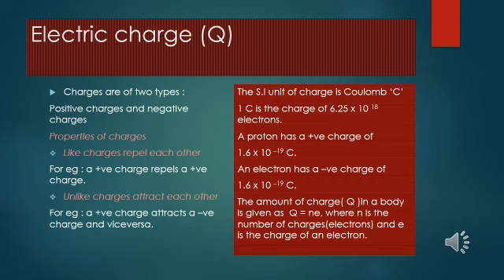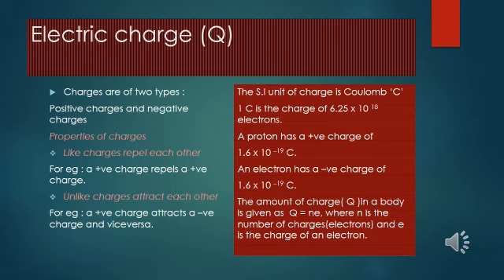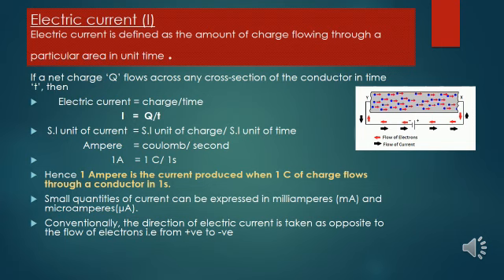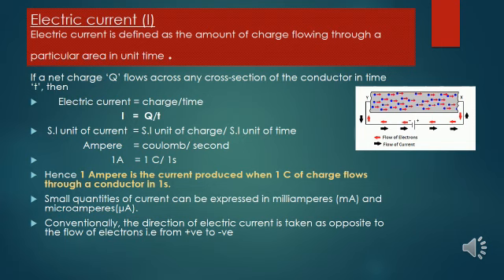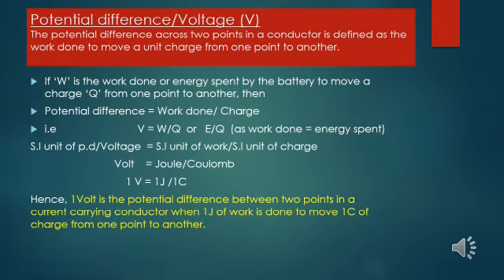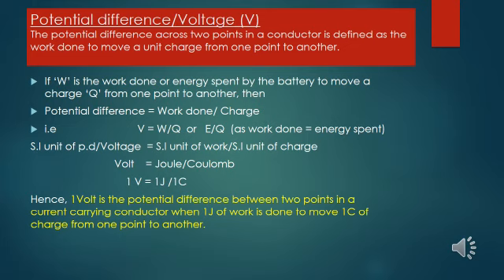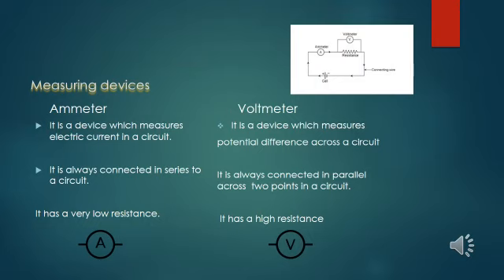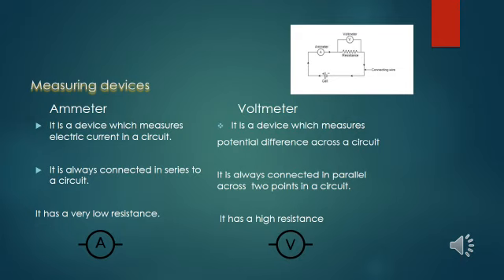Physics_class 10